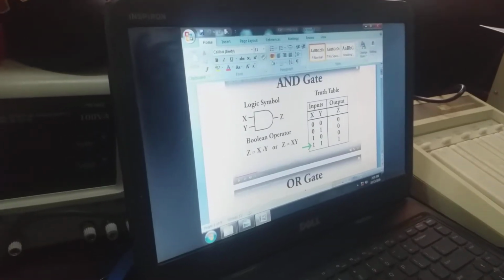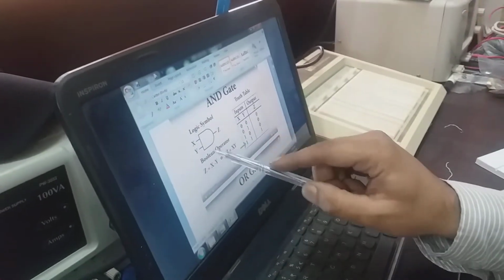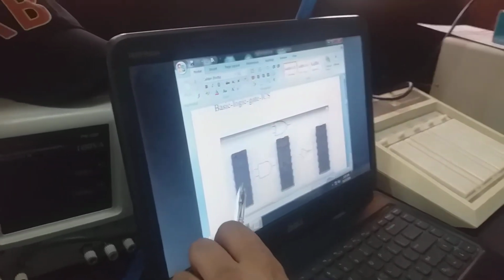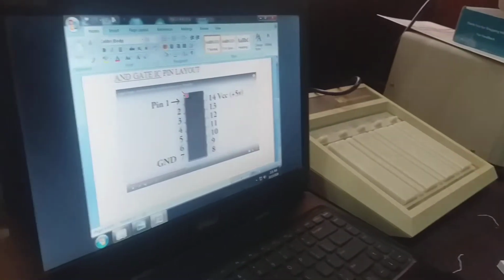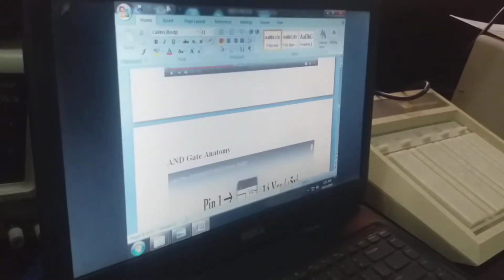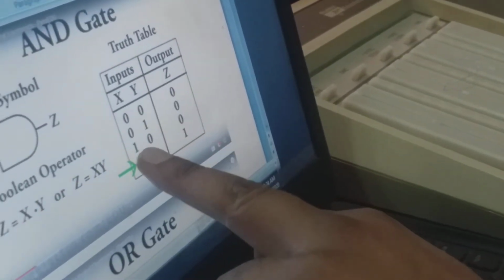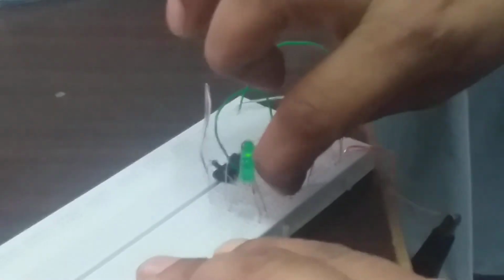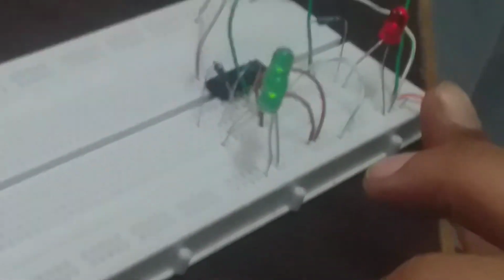Digital Logic Gates implementation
Helpful Video to understand bits and bats of Digital logic Gates, specially AND LOGIC GATE with hardware and details